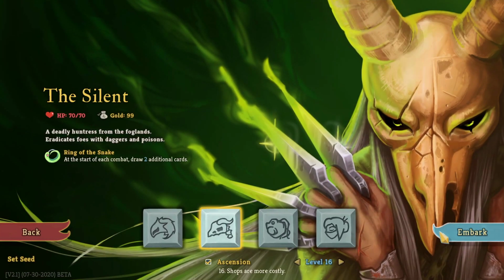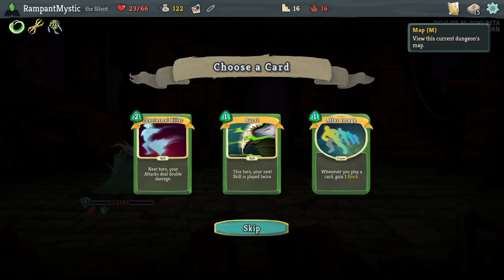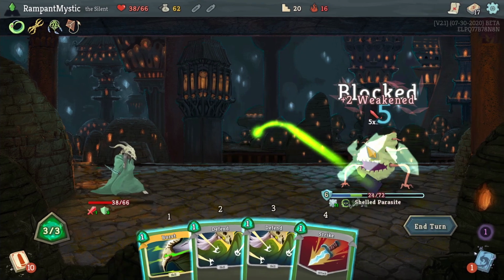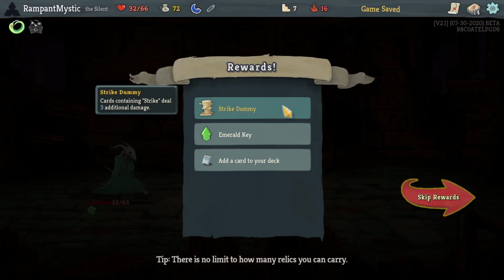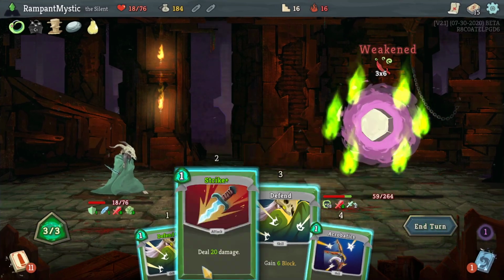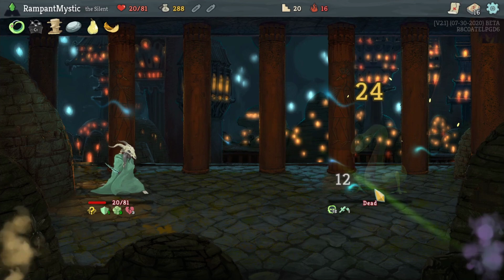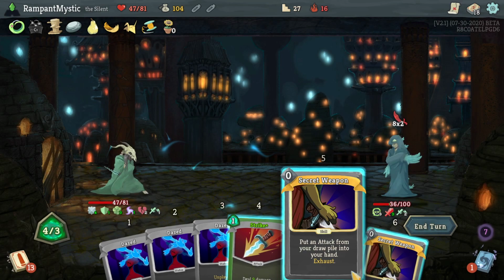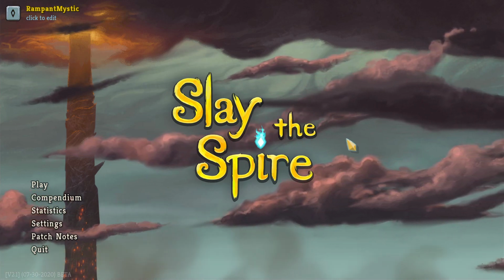Let's Play Slay The Spire - Episode 521 [Snecko Ruining My Day]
Slay The Spire is a roguelike deckbuilding game where the goal is to well. Slay The Spire. Developed by Megacrit it is an amazing and refreshing experience for any fans of the roguelike or deckbuilding genres. So the real question I have to ask is, do you have what it takes to ascend and Slay the Spire?
Hello! I am the Rampant Mystic and I'm a gamer and an aspiring YouTuber. I play a wide variety of games on my channel and enjoy almost all types of video games.